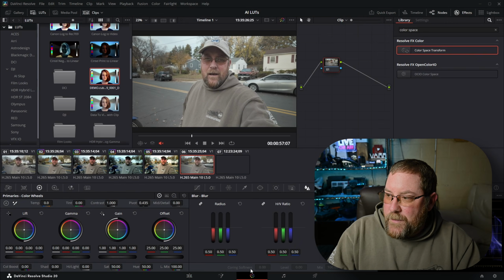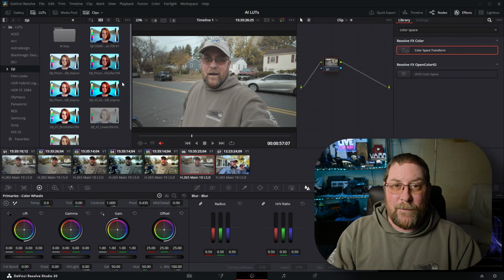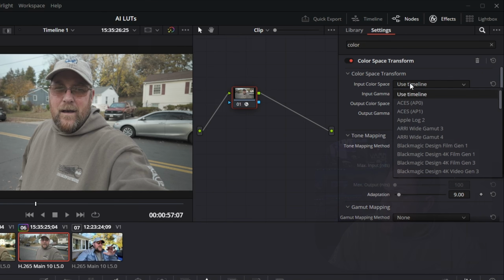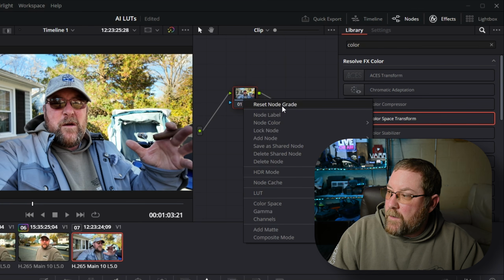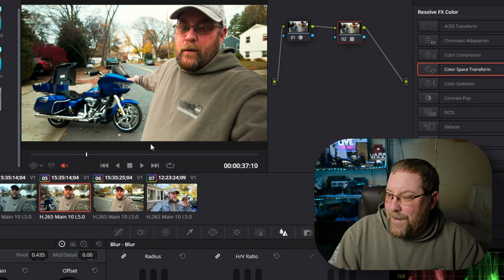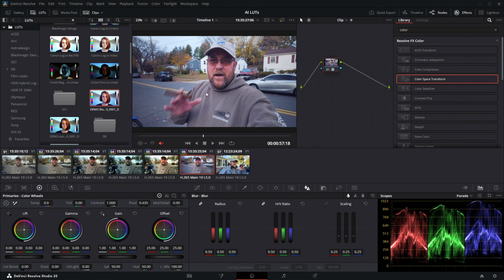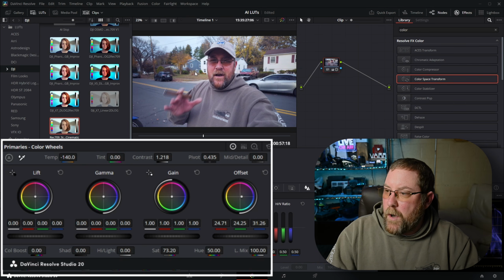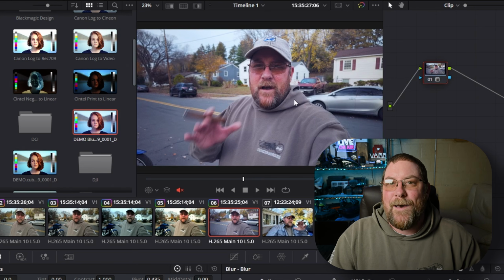How to use LUTs in Davinci Resolve 20 - AND make your OWN!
LUTs are powerful tools, especially for those of us who aren't professional color graders (or colorists, as the job title says).  So, in this video, I'll show you where to find your LUTs on your system, how to bring them into Davinci Resolve, how to apply them, and how to MAKE YOUR OWN! - how cool is that?